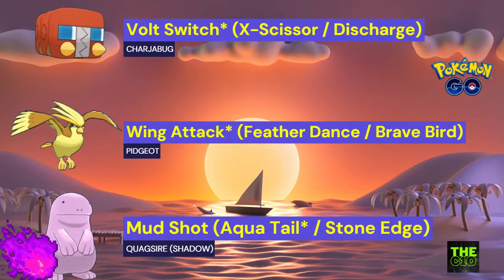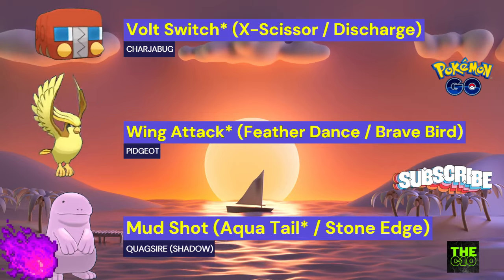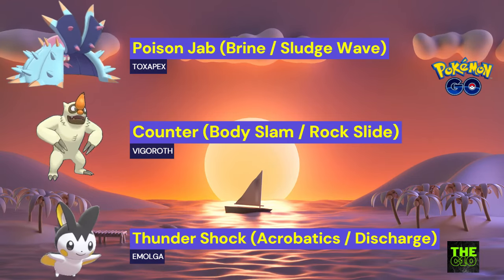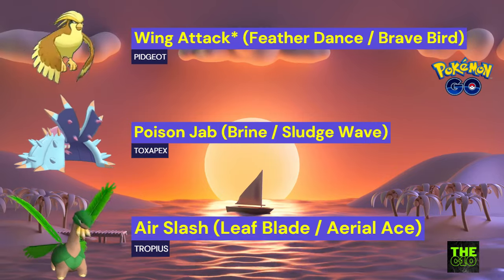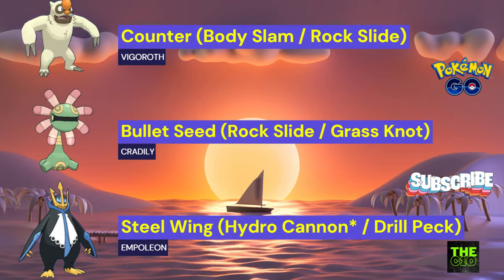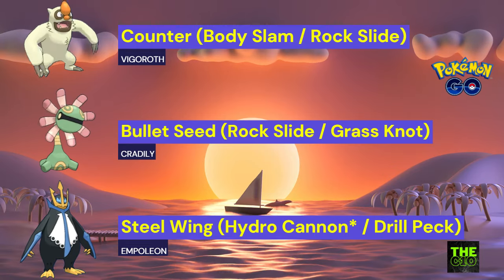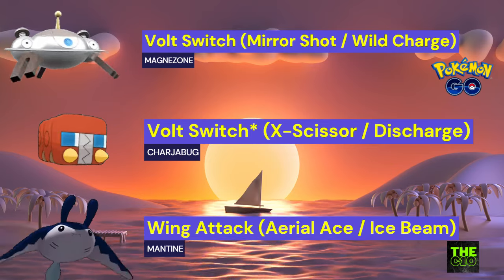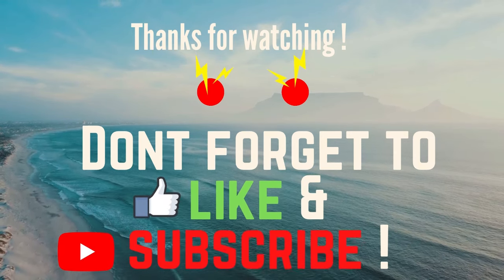Top Teams to use for the SUMMER CUP in Go Battle League! | Pokémon Go PVP (Season 19)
We have now entered into the new season of PVP, Shared Skies!
In this 19th season, the first special cup to be released will be the Summer Cup! A perfect time to beat the heat!

Since the season has just begun, the top 5 teams in this video will help you ace this cup and help you get maximum wins so you can climb to Rank 20 faster! There are two whole weeks to play this cup so don't miss it!

Starts: June 8 at 1:00 p.m. PDT (GMT −8)
Ends: June 22 at 1:00 p.m. PDT (GMT −8)

Please note of the following points as well :
- Pokémon must be at or below 1,500 CP to enter
- Only Normal-, Fire-, Water-, Grass-, Electric-, and Bug-type Pokémon are eligible
- From June 15th until June 22,  there will be 4× Stardust from win rewards (this does not include end-of-set rewards)

Lets Go!!

My phone:
Video Editing Tool:
ClipChamp